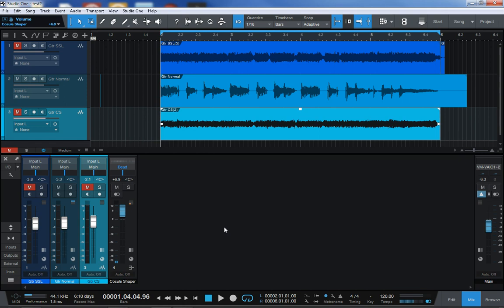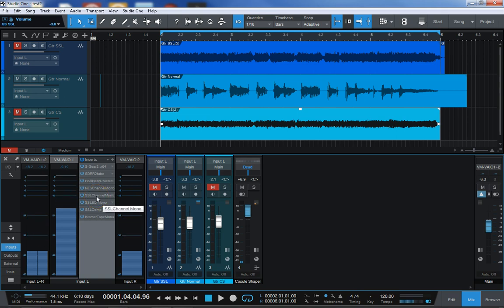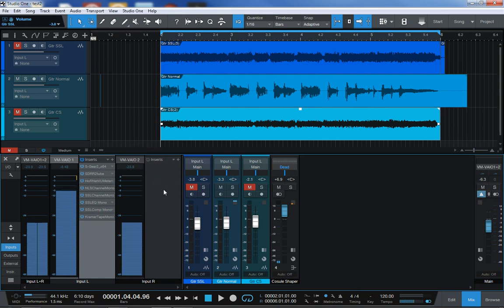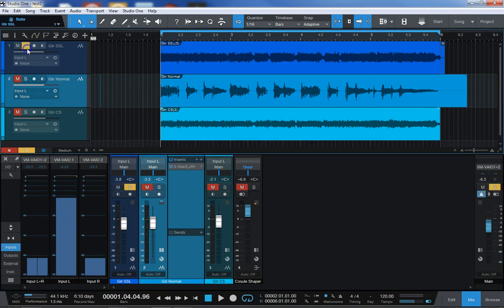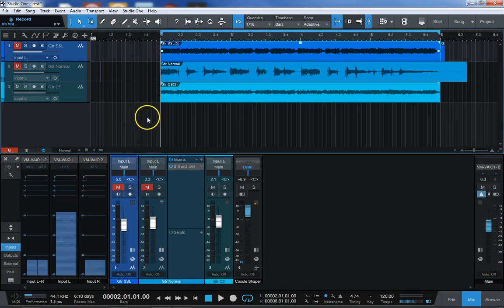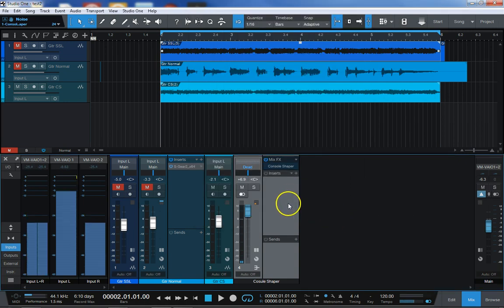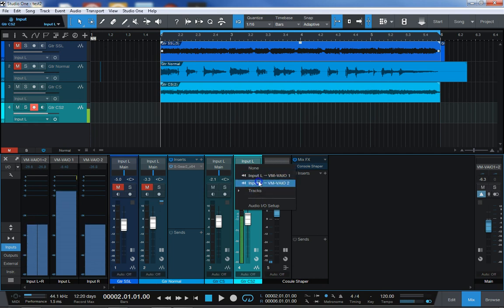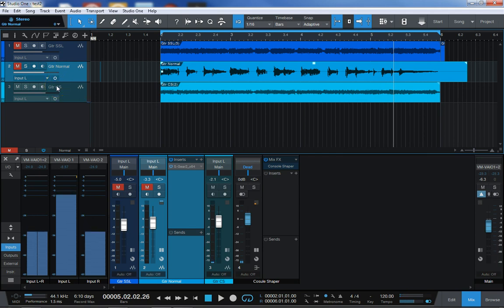Studio One 3 & 4 Trick to Emulate Analog Tracking (at input stage) without external hardware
This is a short tutorial on how to emulate tracking into a analog console at the input stage in Studio One 3 & 4. And also how to track through the Console Shaper in Studio One 4. This is a great for trick if you want to add some analog warmth while your tracking or lack external hardware and would like to had some gentle compression as you track drums or vocals. Also a great way to check phase before you track. I didn't mention this specifically in the video but you will understand how you can do it after watching.